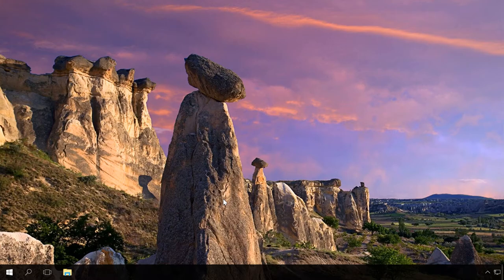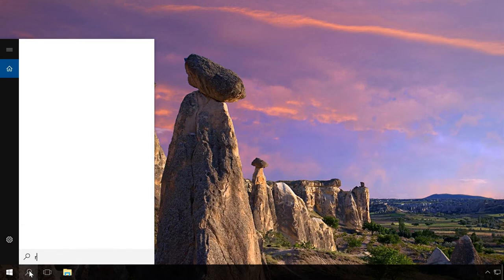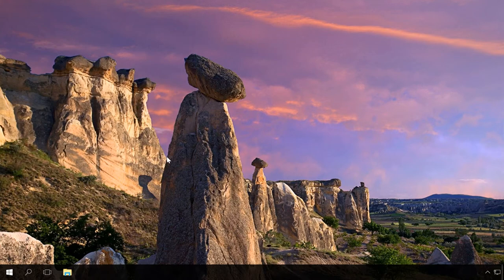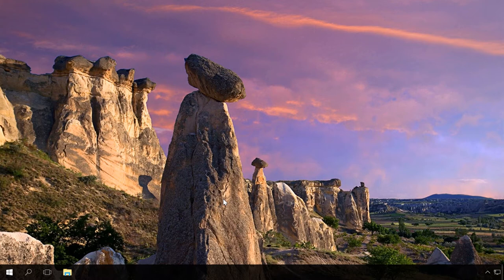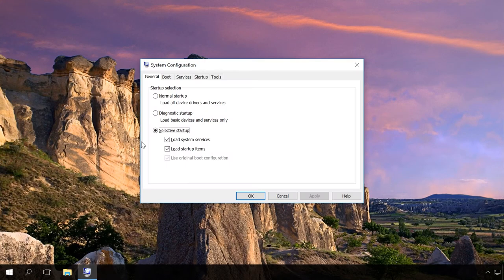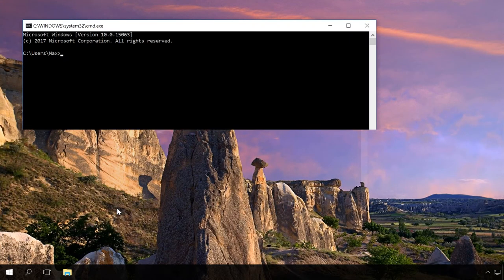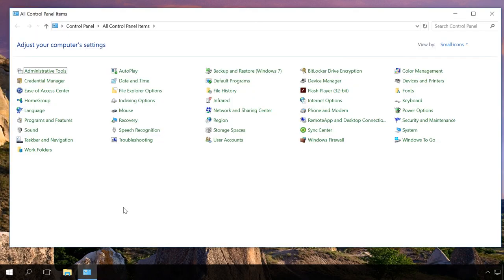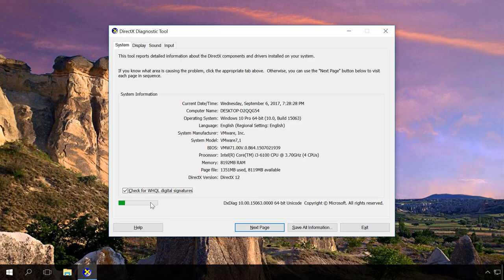How to Start and Use the Run Tool in Windows 10, 8 or 7 🔨 📝 💻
👍 Watch how to start and use one of Windows tools, Run. We will also have a look at some of its main and most often used commands.

Content:
0:00 - Intro;
0:36 - Ways to start the Run tool
1:55 - Launching programs by entering the application name
2:33 - Opening folders
2:53 - Quick Launch of Windows Administration and Customization Tools

Go to our channel to watch a video about installing two operating systems on one computer

Find the link to the video on opening Control Panel or restoring it to the Start menu in the description

Main Windows commands:
Internet Explorer - iexplore
Paint - mspaint
Wordpad - write
ODBC Data Source Administrator - odbcad32
Administrative Tools - control admintools
Backup and Restore - sdclt
Notepad - notepad
Windows Firewall - firewall.cpl
System Restore - rstrui
Log off - logoff
Time and Date  - timedate.cpl
Disk defragmentation - dfrgui
Authorization Manager - azman.msc
Windows Task Manager - taskmgr
Driver Verifier Manager - verifier
Device Manager - devmgmt.msc
Shutdown - shutdown /s
Downloads - Downloads
Sticky Notes - StikyNot
Securing the Windows Account Database - syskey
Sound - mmsys.cpl
Recording* - soundrecorder
Game Controllers - joy.cpl
Initialize TPM Security Hardware - TpmInit
Display Color Calibration - dccw
Calculator - calc
Command Prompt - cmd
Windows Features  - OptionalFeatures
Microsoft Management Console (MMC) - mmc
System Configuration - msconfig
Local Security Policy - secpol.msc
Local Users and Groups - lusrmgr.msc
Windows Picture Acquisition Wizard - wiaacmgr
Create a Shared Folder Wizard - shrpubw
Add Hardware Drivers Wizard - hdwwiz
Add Hardware Wizard - hdwwiz
Volume Mixer - sndvol
Resource Monitor - resmon
User Account Control Settings - UserAccountControlSettings
Snipping Tool - snippingtool
Shared Folders - fsmgmt.msc
Disk Cleanup - cleanmgr
Control Panel - control
User’s folder - .
Fonts - fonts
File Explorer Options - control folders
Restart - shutdown /r
Printer Migration - PrintBrmUi
Pen and Touch - TabletPC.cpl
Personalization - control desktop
Task Scheduler - control schedtasks
Remote Desktop Connection - mstsc
Users (open this folder) - ..
Check Disk - chkdsk
System File Checker  - sfc /scannow
File Signature Verification - sigverif
Windows Explorer - explorer
Programs & Features - appwiz.cpl
Event Viewer - eventvwr.msc
Display Resolution - desk.cpl
Private Character Editor - eudcedit
Local Group Policy Editor - gpedit.msc
Registry Editor - regedit
Fax Cover Page Editor - fxscover
Resultant Set of Policy - rsop.msc
System Information - msinfo32
System Properties - sysdm.cpl
System Properties: Advanced - SystemPropertiesAdvanced
System Properties: System Protection - SystemPropertiesProtection
System Properties: Hardware - SystemPropertiesHardware
System Properties: Remote - SystemPropertiesRemote
iSCSI Initiator Properties - iscsicpl
Internet Properties - inetcpl.cpl
Keyboard Properties - control keyboard
Mouse Properties - control mouse
Certificates - certmgr.msc
Network Connections - ncpa.cpl
System Drive (root) - \
Performance Monitor - perfmon
Indexing Service - ciadv.msc
Services - services.msc
Component Services - dcomcnfg
Program Compatibility Troubleshooter - msdt.exe -id PCWDiagnostic
Create a system repair disc - recdisc
Stored User Names and Passwords - credwiz
DirectX Diagnostic Tool - dxdiag
Microsoft Support Diagnostic Tool - msdt
ClearType Text Tuner - cttune
XPS Viewer - xpsrchvw
Problems Steps Recorder - psr
Character Map - charmap
Phone and Modem - telephon.cpl
Windows Remote Assistance - msra
Disk Management - diskmgmt.msc
Computer Management - compmgmt.msc
Print Management - printmanagement.msc
Color Management - colorcpl
Install or uninstall display languages - lpksetup
Devices and Printers - control printers
User Accounts - Netplwiz
Color and Appearance - control color
Windows Mobility Center - mblctr
Security and Maintenance - wscui.cpl
Sync Center - mobsync
Ease of Access - utilman
Encrypting File System (EFS) - rekeywiz
Display Settings (element size) - dpiscaling
On-Screen Keyboard - osk
Magnifier - magnify
Narrator - narrator
Power Options - powercfg.cpl
WMI Control - wmimgmt.msc
Region - intl.cpl